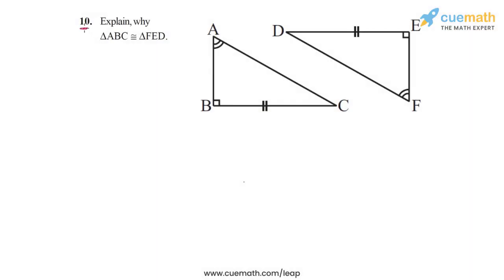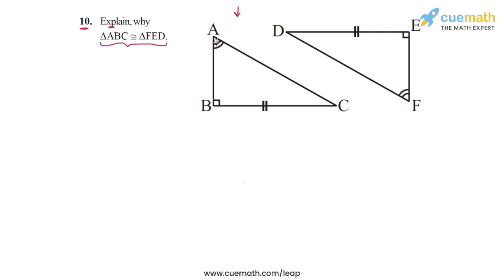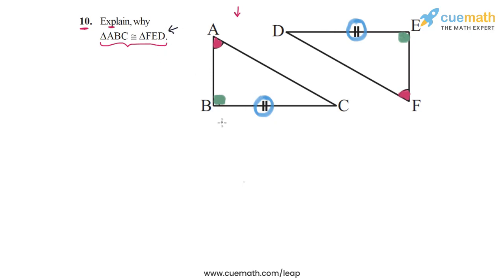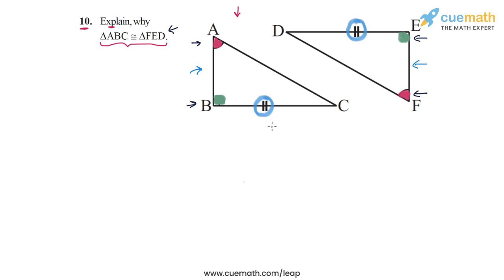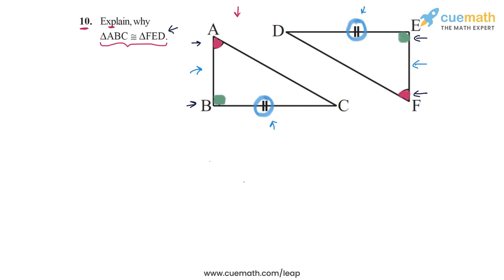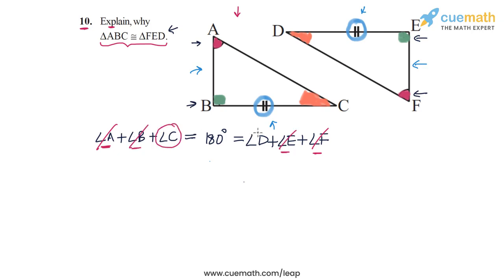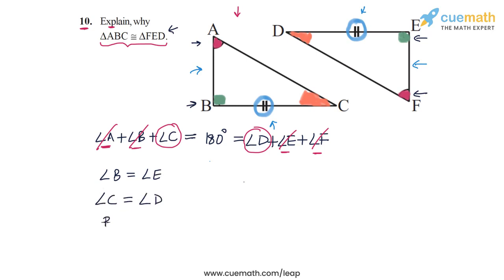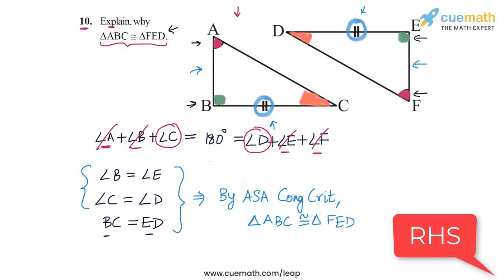Class 7 Chapter 7 Ex 7.2 Q 10 Congruence Of Triangles Maths NCERT CBSE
This video covers NCERT Class 7  Maths Chapter 7 Exercise 7.2 Q10 (Congruence Of Triangles)

To download pdf of all text solutions for this chapter click here NOW